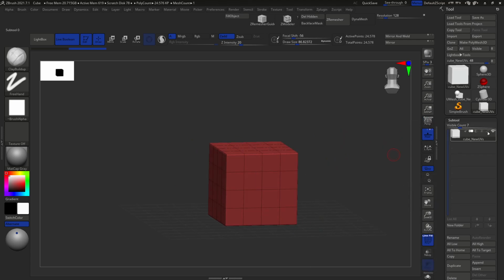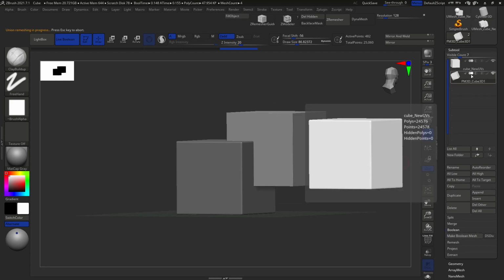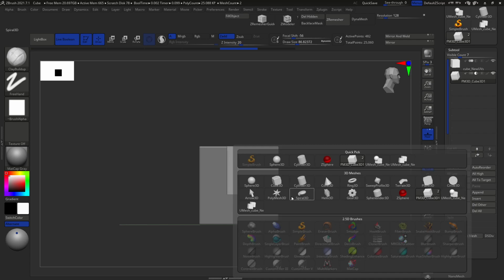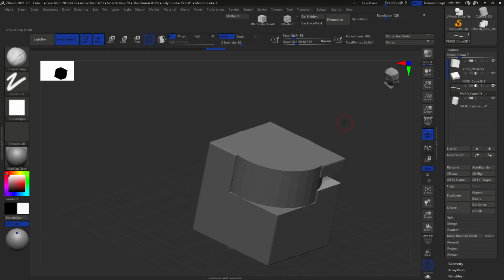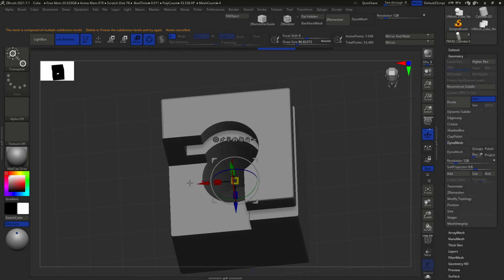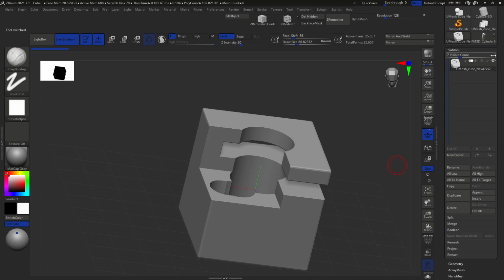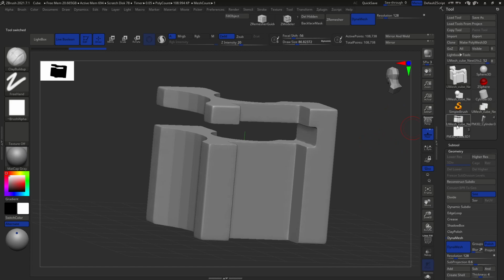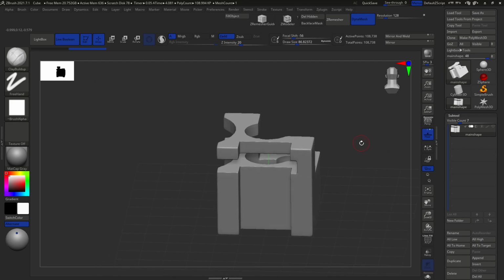07 Live Booleans